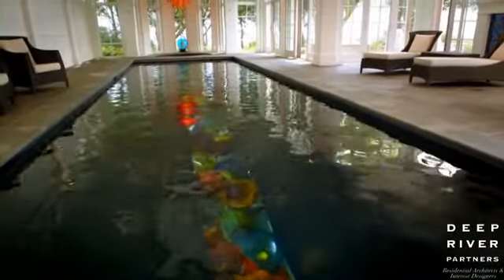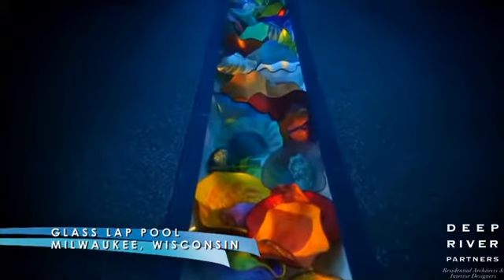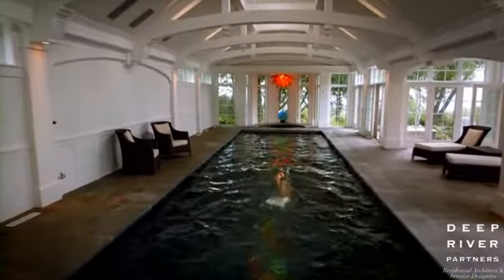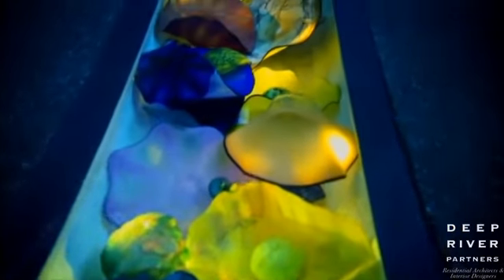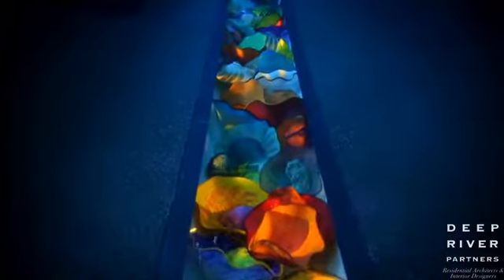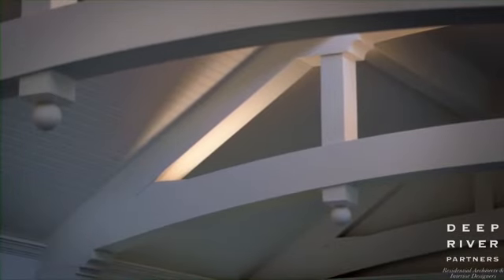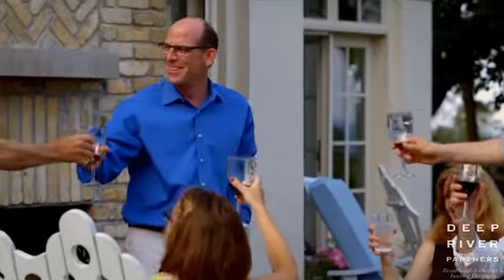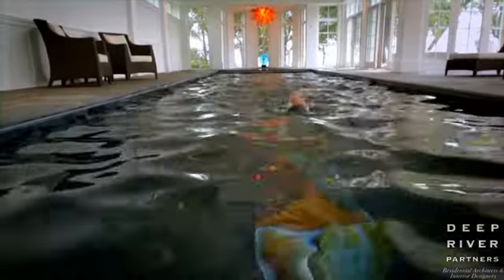Art Glass Lap Pool featured on HGTV "Cool Pools"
The goal of the project was to create a functional lap pool addition for exercise. It was also important to design the pool house as a social destination with connections to the home for personal use and to the main drive for visitors.

The design solution utilizes a colonial aesthetic that emulates the existing home. An Entry Rotunda, bathed in natural light, greets the visitor and acts as a connecting link to the main house while giving the addition a detached conservatory feel.

Using long lasting, synthetic materials, the design assures less maintenance, far into the future, for this high moisture environment.

Distinctive Features
Free flowing access to the full Wet Bar Beverage area and exterior Sun Terrace adjacent to the indoor Living area promote a social atmosphere that revolves around the pool. The fully appointed Bath and Changing Area provide the upscale amenity of a world class spa to visitors and homeowners alike.

French Doors open to the Garden and Terrace, connecting to the Lake view beyond. Upper transom and clerestory windows bathe the interiors with natural light and diminish the separation between indoors and outdoors. Perimeter glass affords views of the extensive lawn and gardens that surround the addition.

Inspired by the owner’s passion for art glass, the design incorporates both hanging and underwater glass sculptures. The black plaster pool provides a contrasting back drop for the underwater self-illuminated glass sculptures that emulate a lush coral reef while providing a unique lane marker. The water naturally magnifies this artistic feature, charging the pool area with a lively energy.